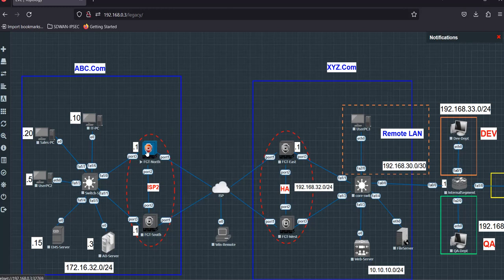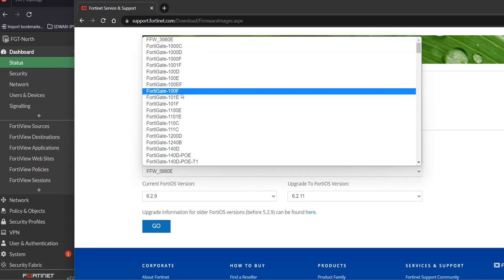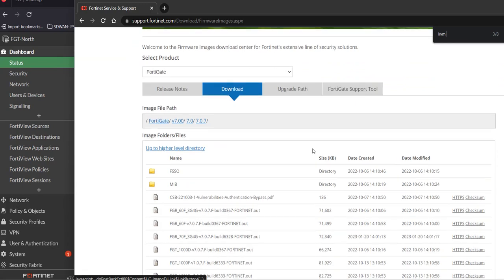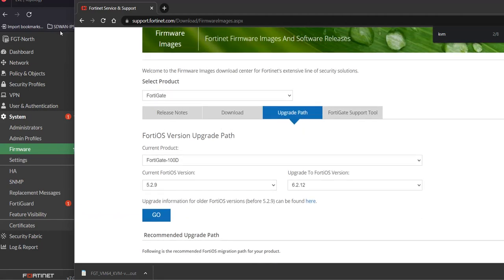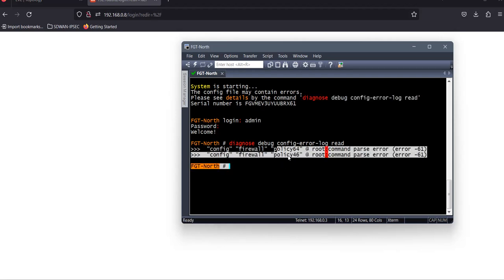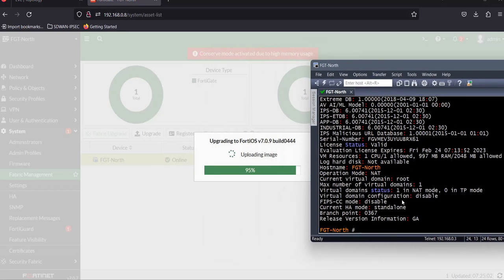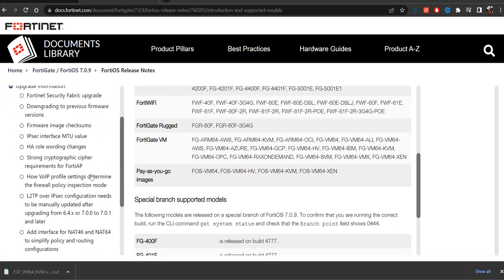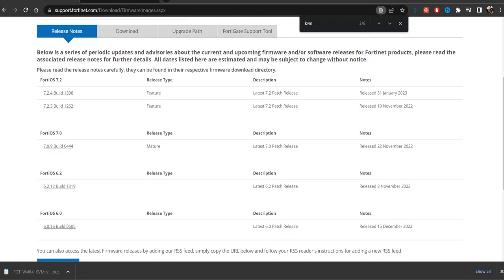How to Upgrade Fortigate Firewall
In this video, I'll show you how to upgrade your FortiGate firewall.

If you're looking to upgrade your FortiGate firewall, then this video is for you! We'll show you how to upgrade your FortiGate firewall from the GUI, step by step so that you can have the best protection for your network!

Ensure to follow the upgrade path when upgrading from an old version to the latest version.

The above video will help you understand the following:
1. How to Upgrade FortiGate?
2. How to Upgrade FortiGate Firmware to the latest version?
3. How to upgrade FortiGate by following the upgrade path?
4. What are the best practices while upgrading?
5. How to check and verify the upgrade once completed.

Regards,
Rakshit Vidyarthi
if you want to know more about me, here you go:
Getting NSE4/5/7 is just an outcome! Or you can connect over call/WhatsApp at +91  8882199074